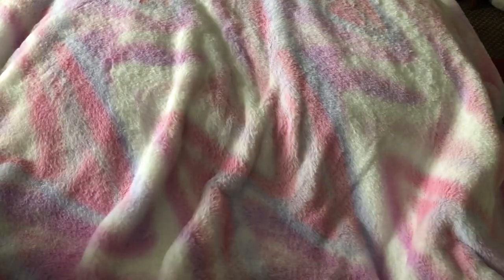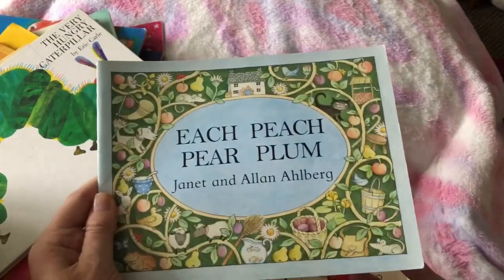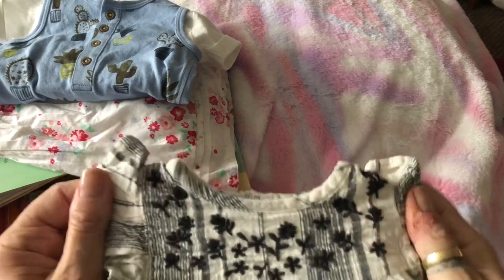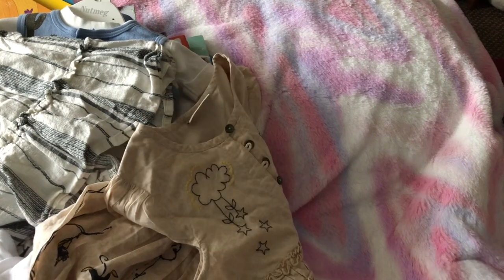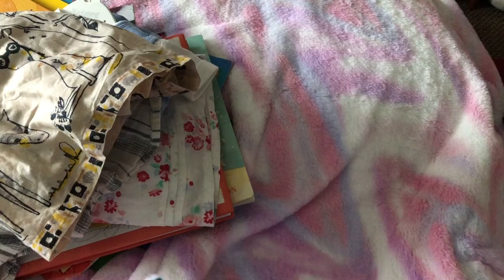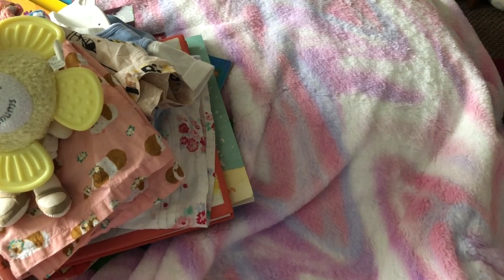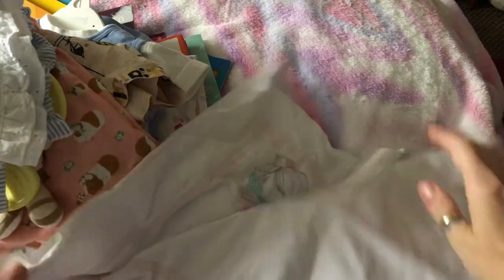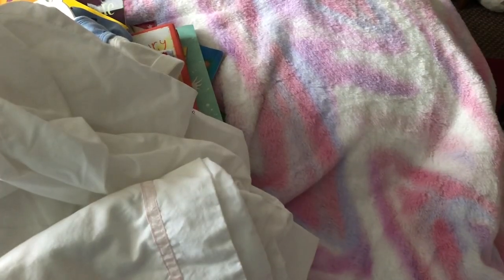CAR BOOT BABY CLOTHING AND BOOK HAUL